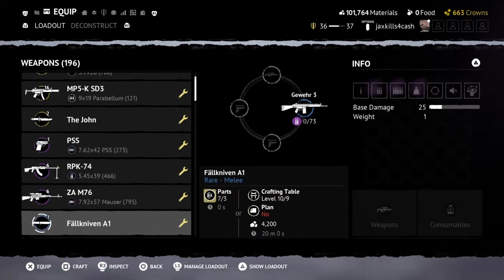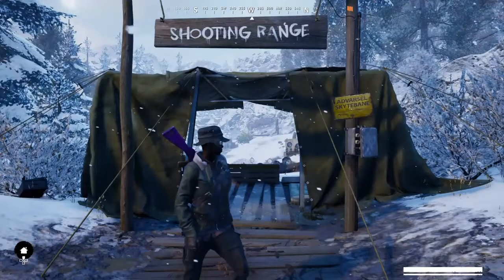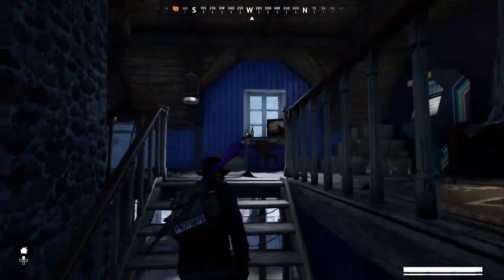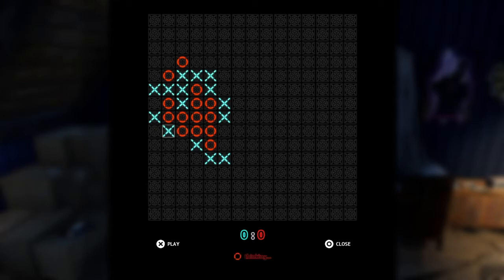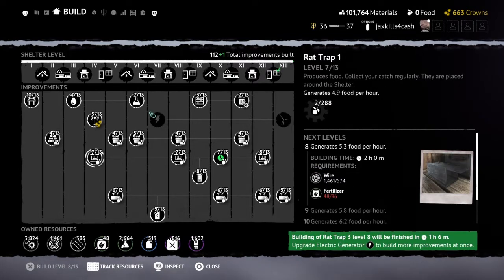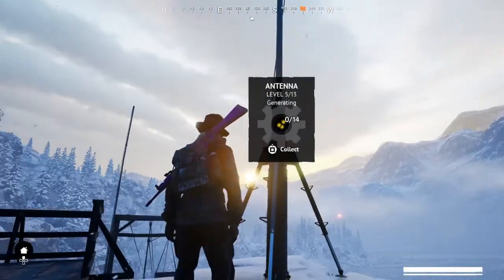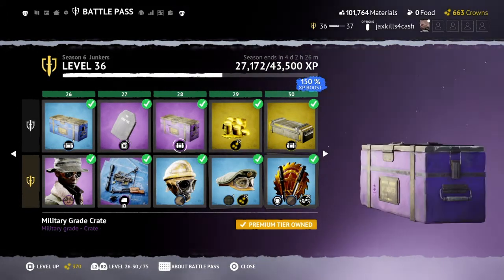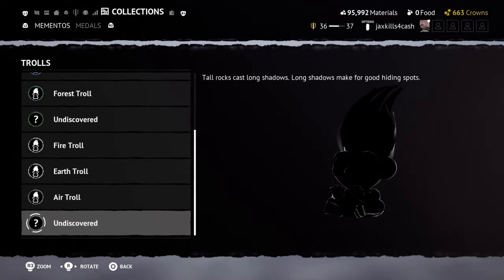Vigor : Scavving 4 A better home : Da Home So Far : My How To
And finally

For bringing us all together

Attentions cowboys and cowgirls on PS4 there is a kill order out for an individual going by the falsified alias of Lorespade we are looking for videos or pictures of confirmed kill or griefing send all evidence or footage to to earn you place on the billboard of grief

Thanks
Keep Calm
And
Grief on